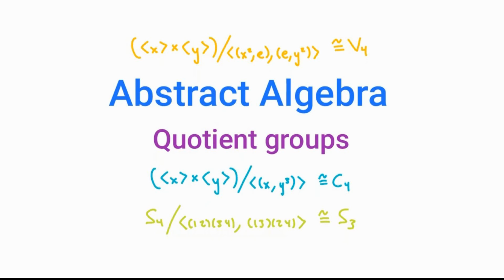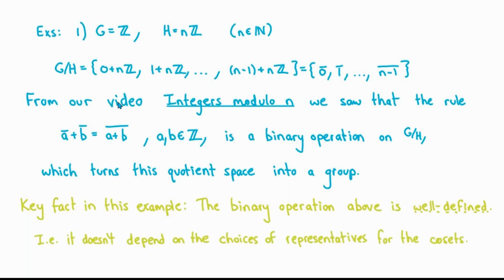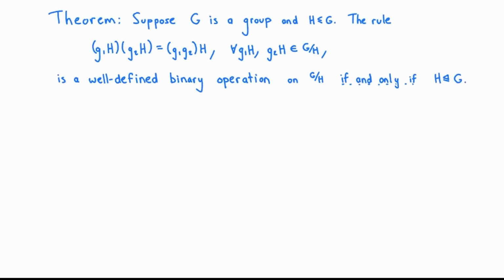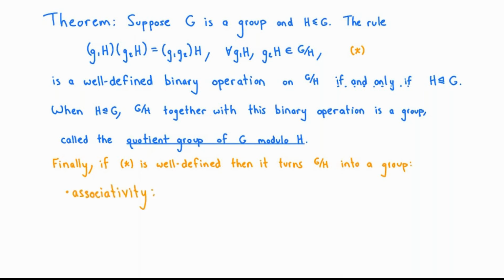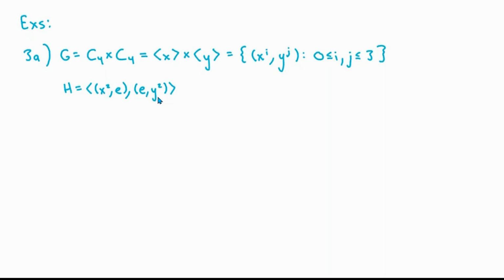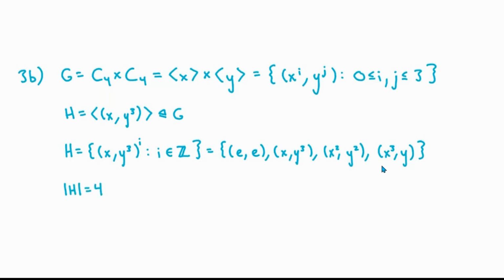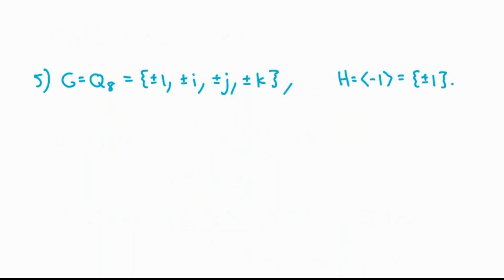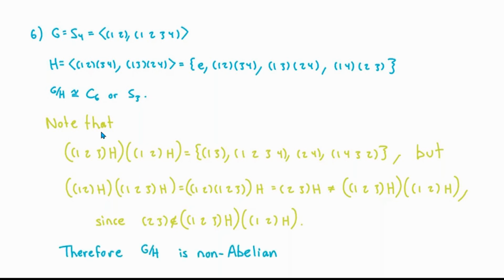Abstract Algebra: Quotient groups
Introduction (0:00)
Quotient spaces (0:23)
Quotient groups (8:19)
Basic facts (16:16)
Examples (17:34)